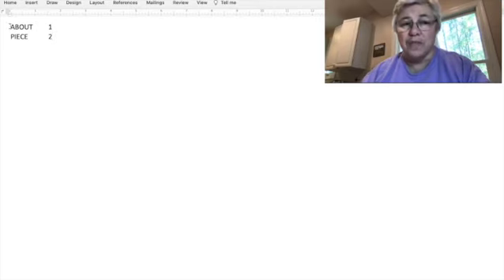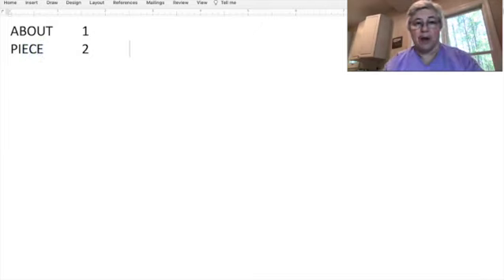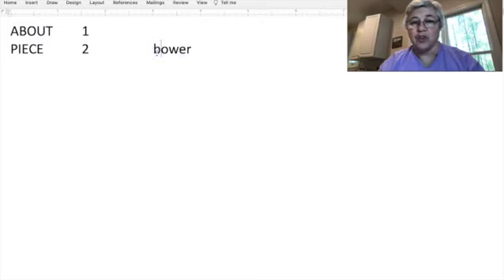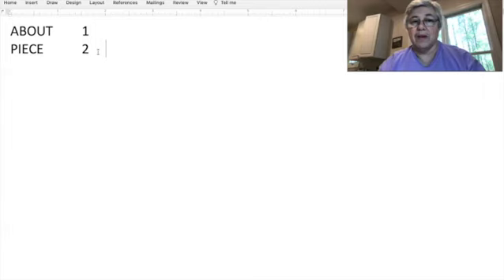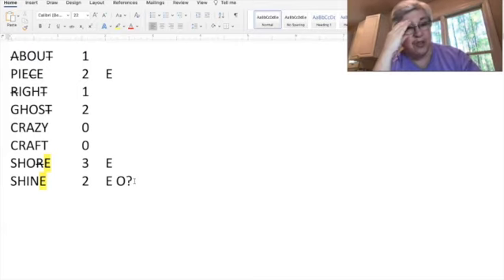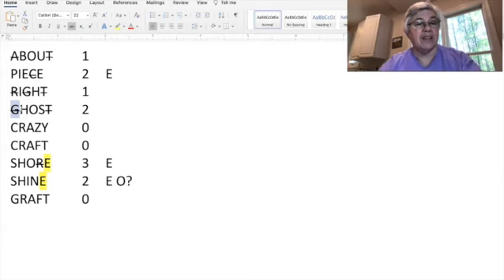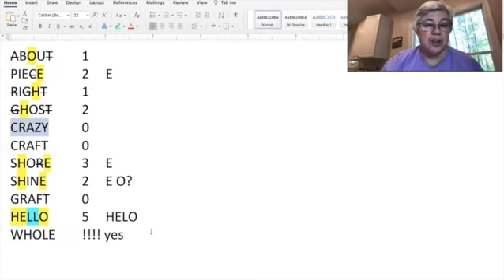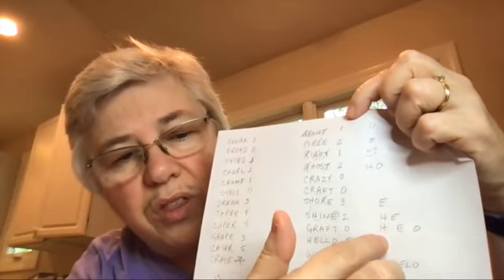Special Edition Jotto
This is a special edition video on my channel about how to play the word deduction game called Jotto.